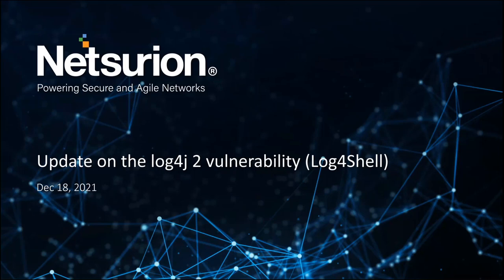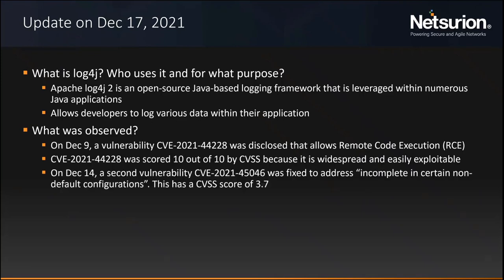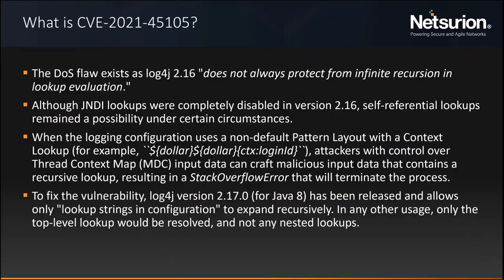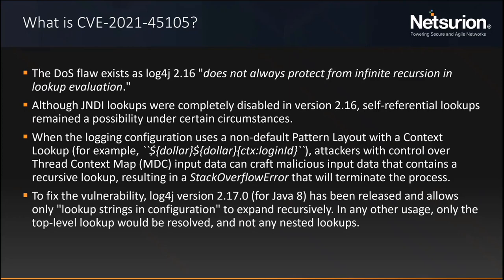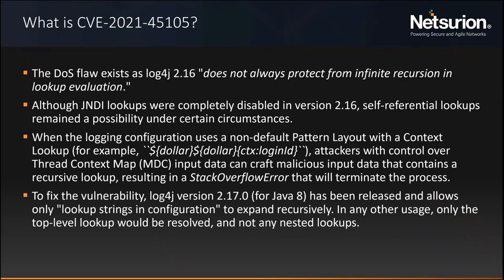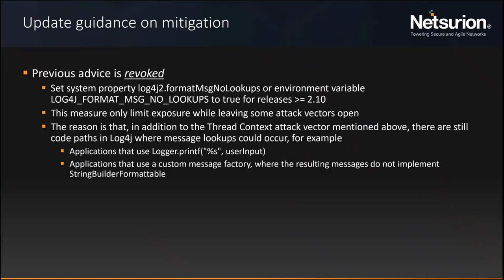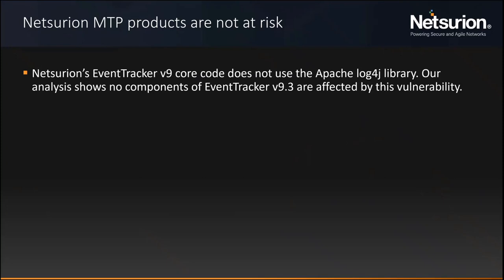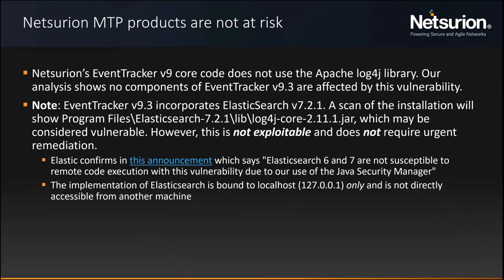Update on Log4j Vulnerability - Dec 18, 2021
Updated information on mitigation techniques.